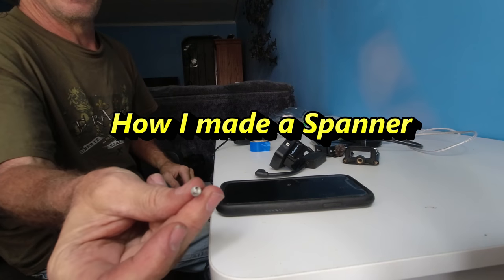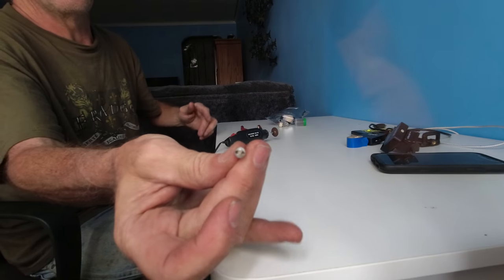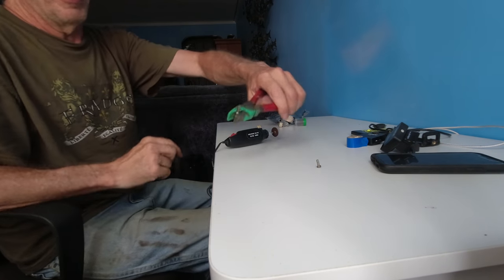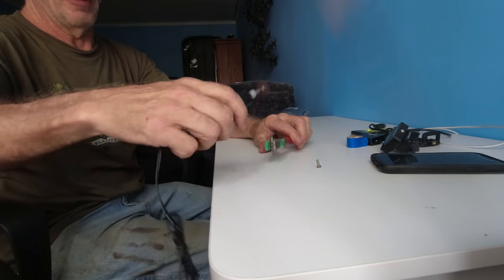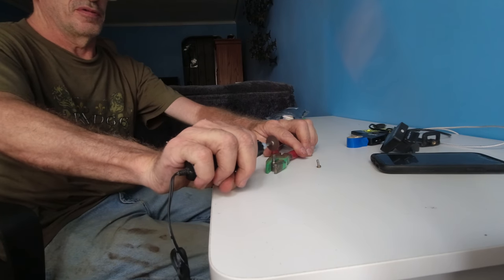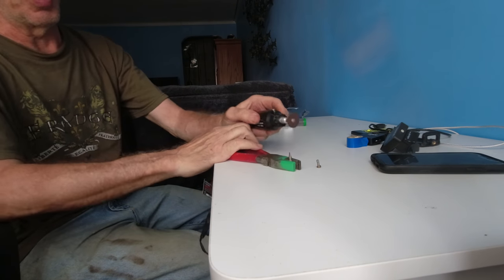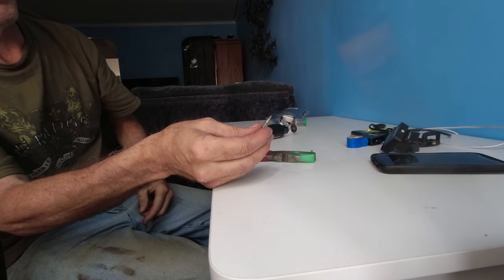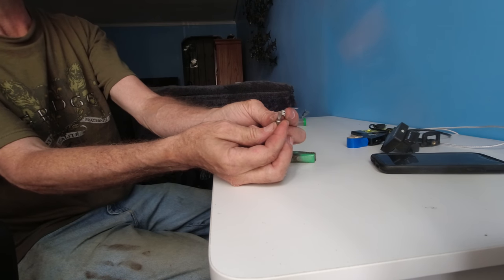spanner bit how we make them